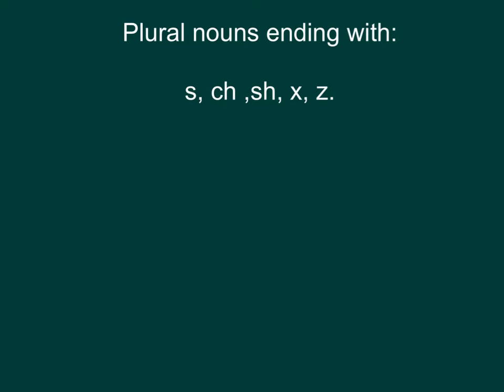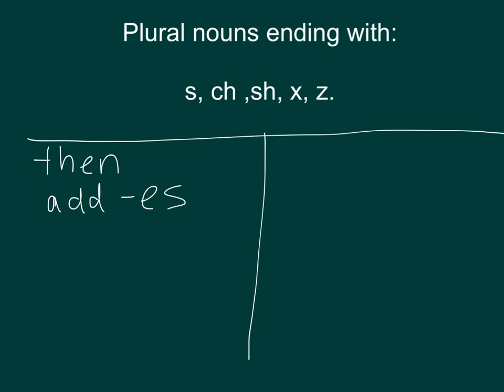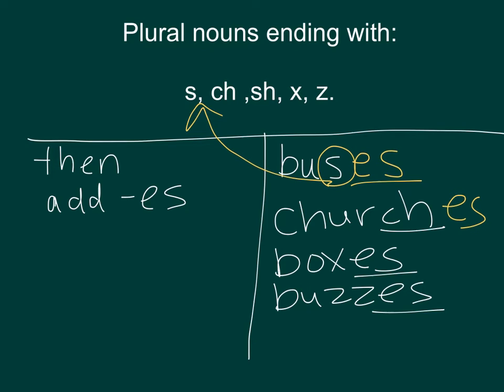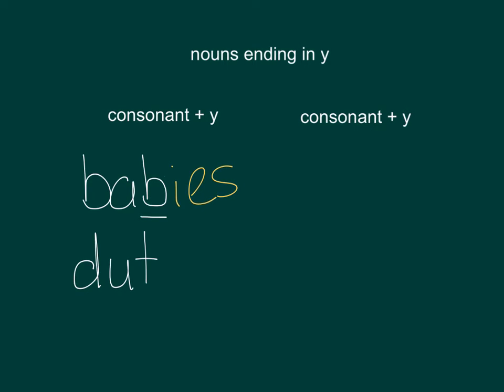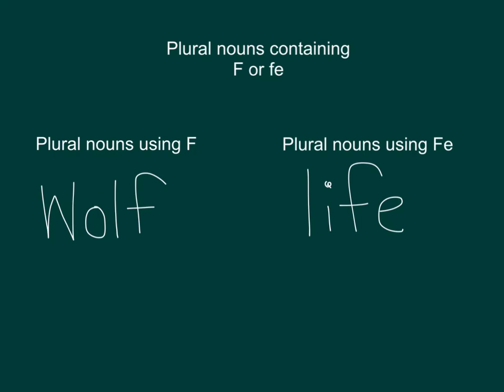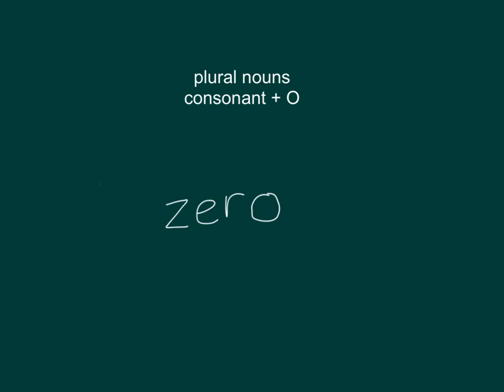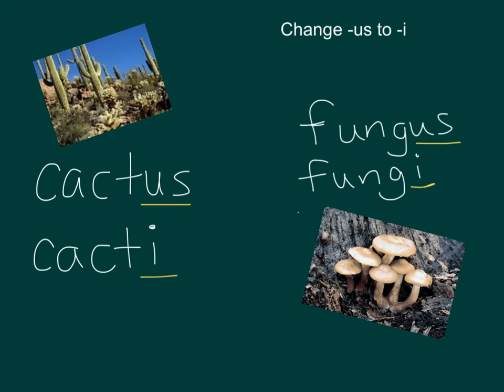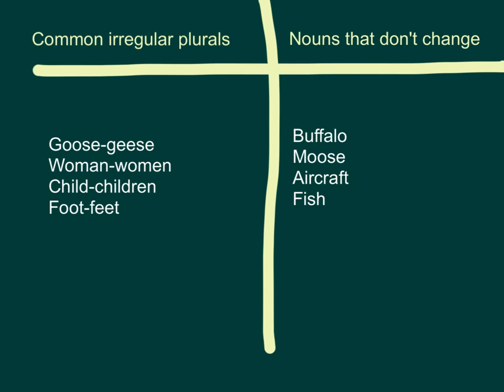Plural Nouns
This is video is a flipped classroom lesson on plural nouns.